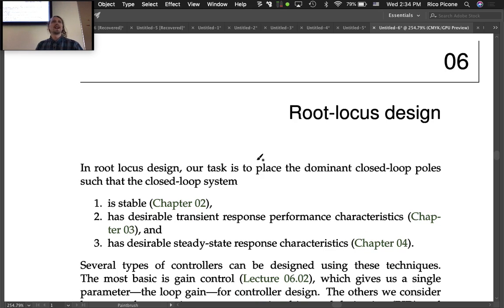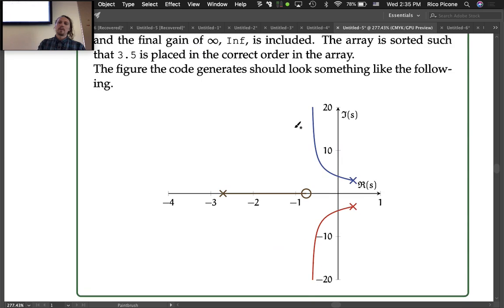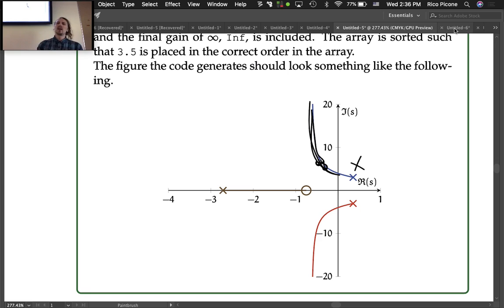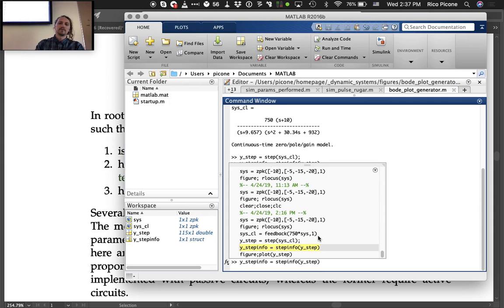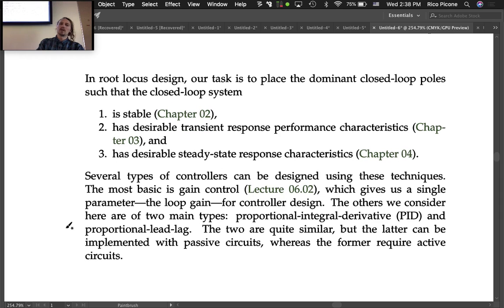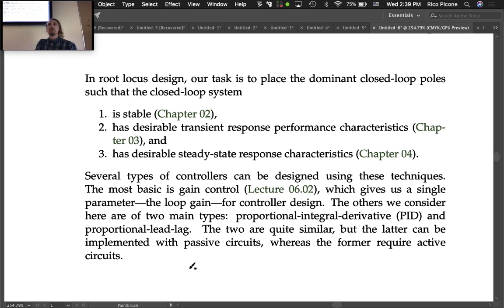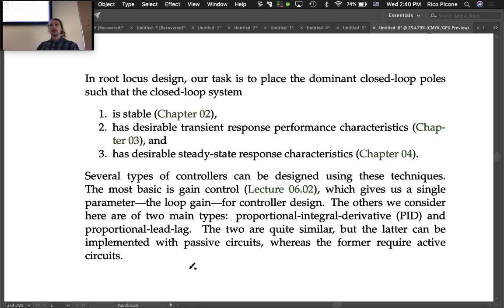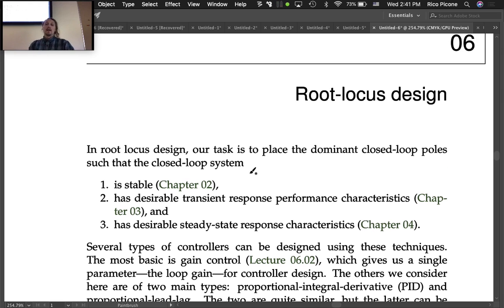06 Root locus design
Wherein we introduce root locus design. This lecture was recorded at Saint Martin's University in the Spring 2019 term as part of the course System Dynamics & Control ME 370 (see the course It is the property of the instructor Dr. Rico Picone.